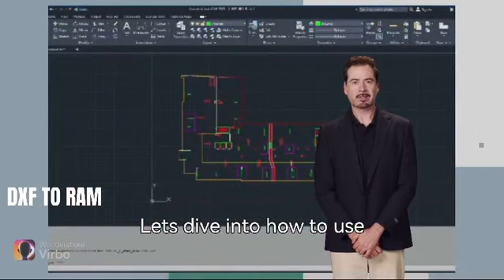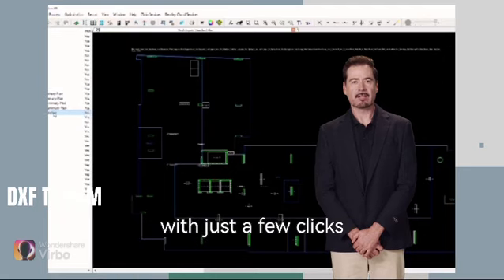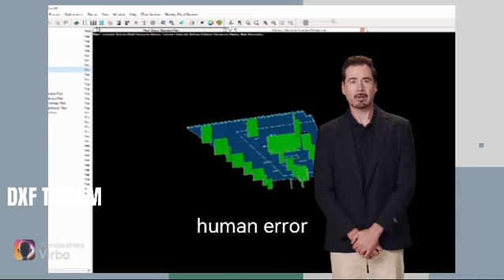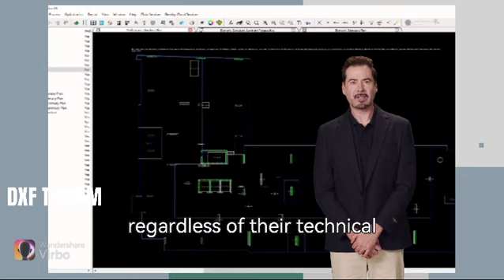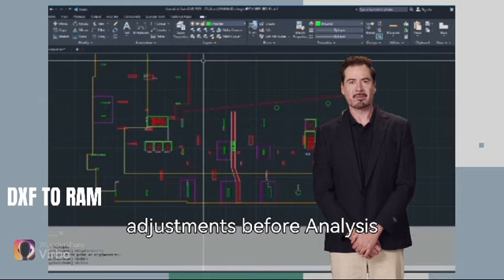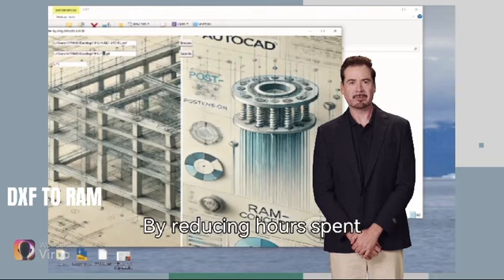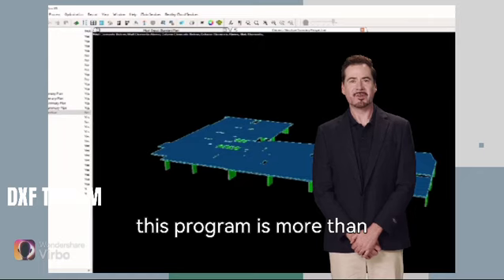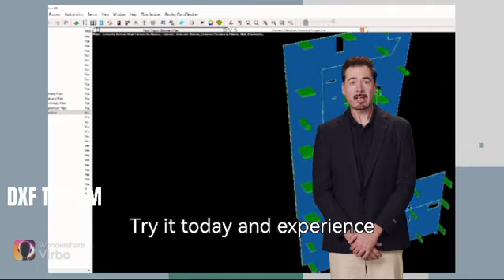"Revolutionize Your Workflow: Convert DXF Files to RAM Concept with Ease!"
Lets dive into how to use this fantastic program to convert DXF files to RAM files with a CPT extension quickly and easily.

First, you import your DXF file with just a few clicks. The program intelligently reads the graphical elements with high accuracy, ensuring that the models created in RAM Concept reflect the intended design without human error.

What sets this program apart is its user-friendly interface. Engineers and architects, regardless of their technical expertise, can navigate smoothly. After importing, you can review the converted elements and make any necessary adjustments before proceeding to analysis.

Additionally, the program supports a wide range of DXF file versions, making it adaptable to various project requirements.

Most importantly, the time saved through this program can significantly impact project timelines. By reducing hours spent on manual drafting and data entry, teams can focus on critical tasks like planning and quality assurance.

In conclusion, this program is more than just a tool; its a partner in your project success, enabling you to achieve unprecedented efficiency in your designs. Try it today and experience the difference!"